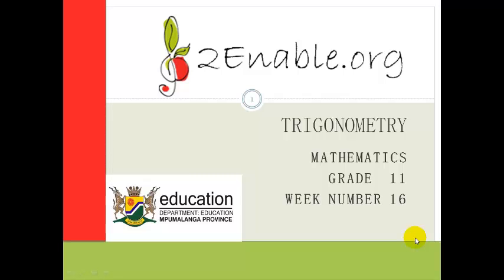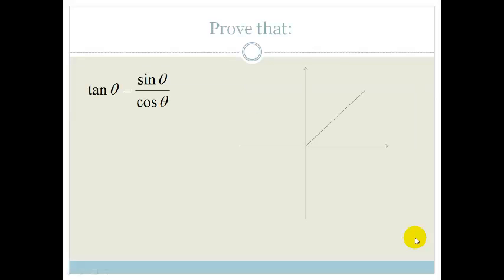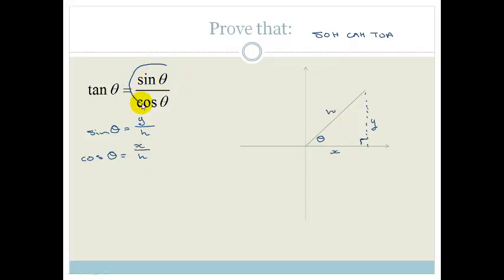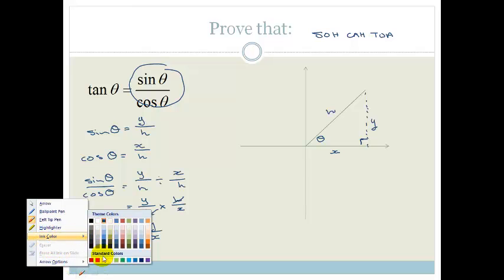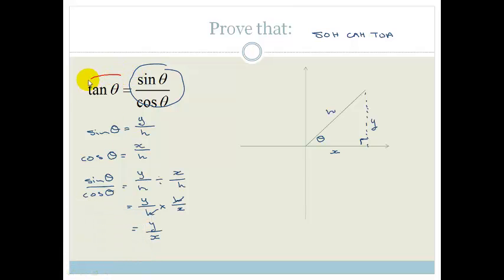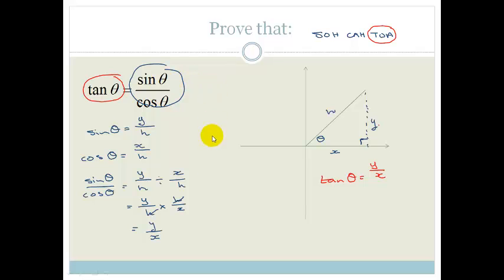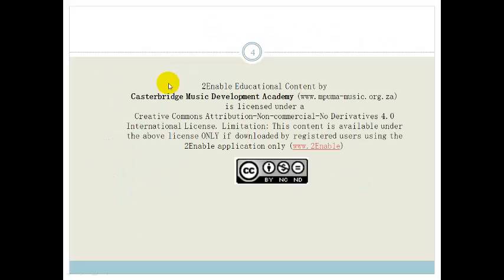Week 16 Lesson 2 Quotient Identity